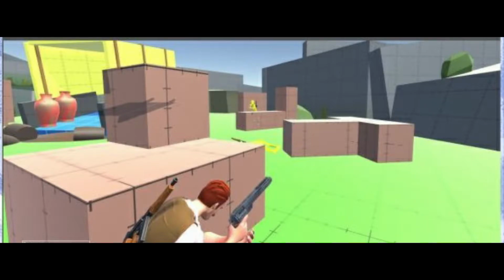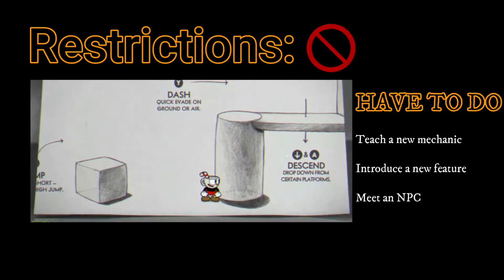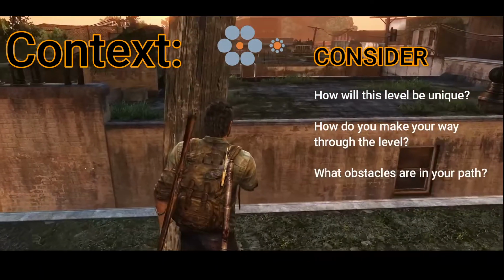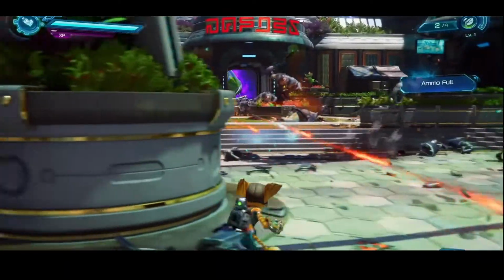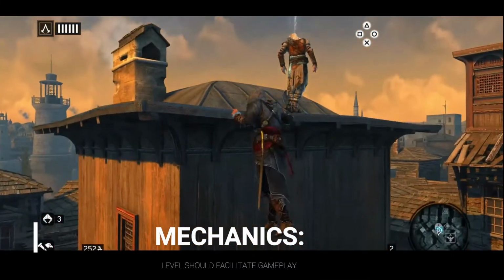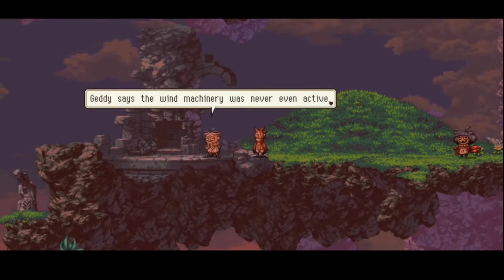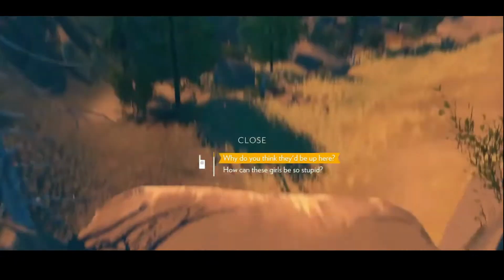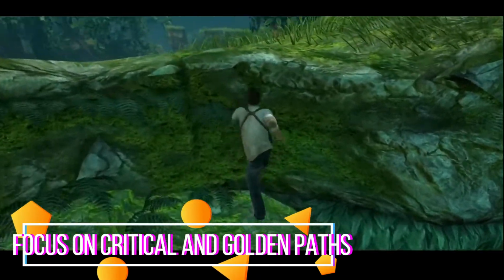LEWD LEVEL DESIGN - YOUTUBE MUST BAN THESE TIPS NOW!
Learn the 3 Golden Rules of Good Level Design